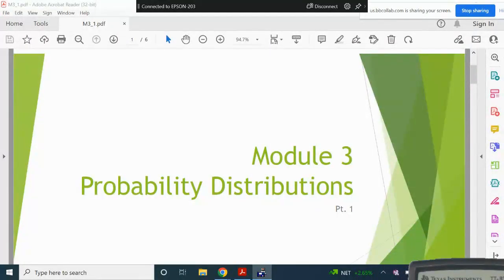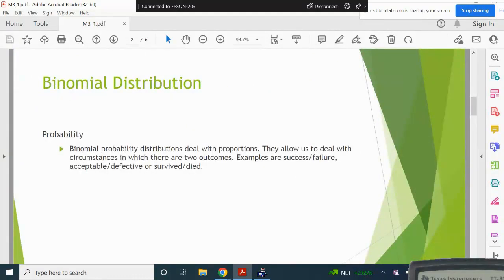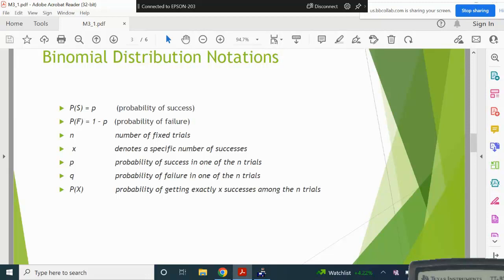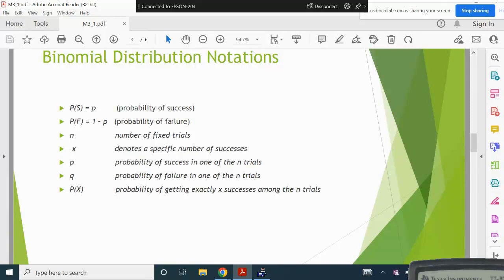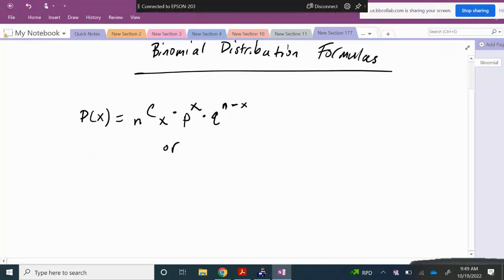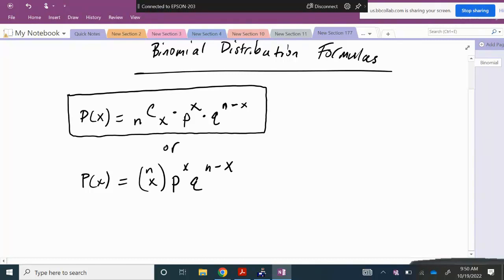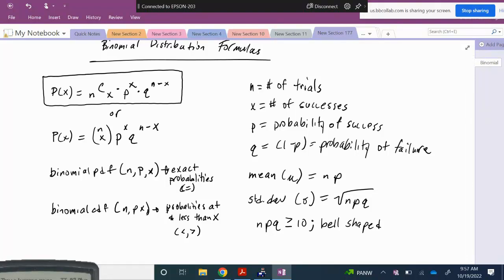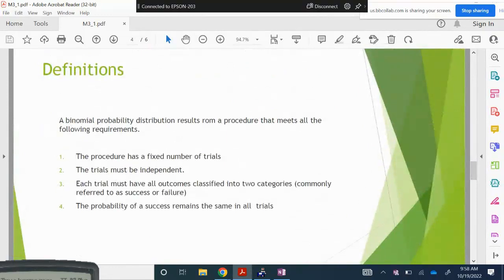Finding The Probability of a Binomial Distribution Plus Mean & Standard Deviation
This Statistics video tutorial explains how to find the probability of a binomial distribution as well as calculating the mean and standard deviation.  You need to know how to use the combination formula in order to solve the example problems presented in this video.